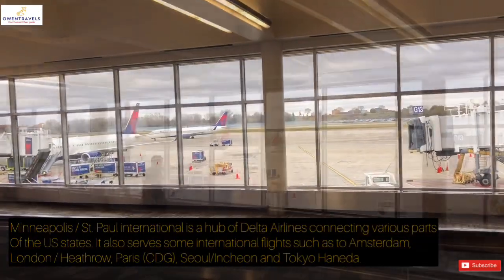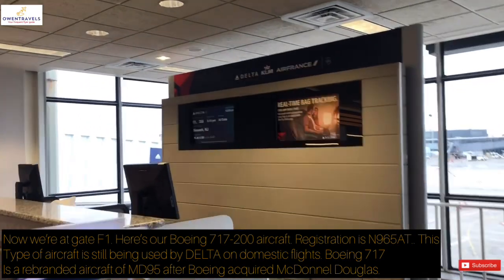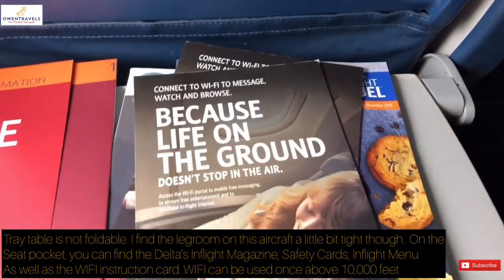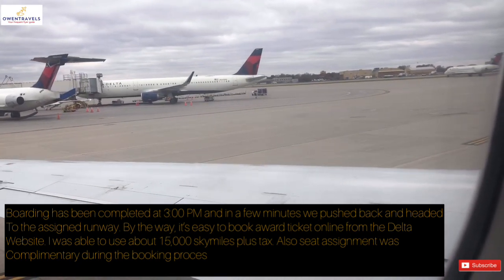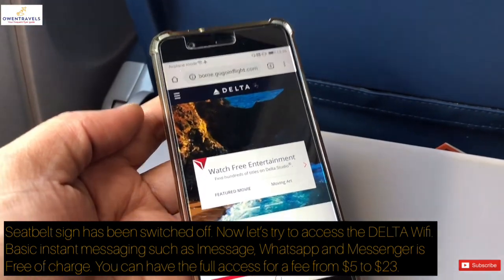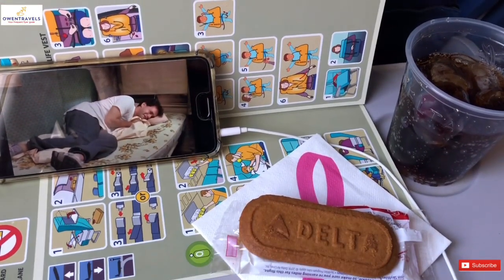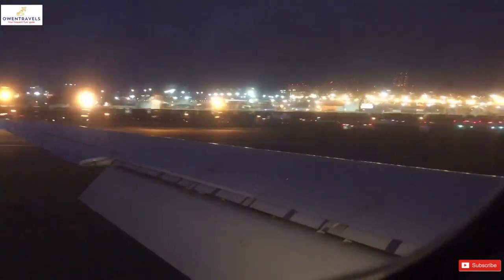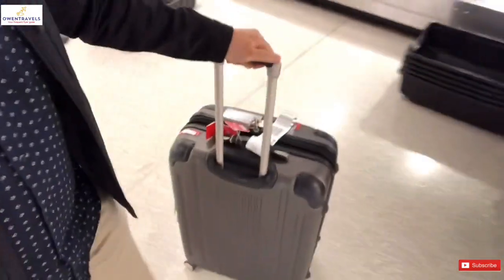FLIGHT REVIEW - DELTA AIRLINES BOEING 717-200 ECONOMY TO NEWARK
Hi everyone, here’s another trip report on board Delta Airlines. This time I’m flying the Boeing 717-200 from Minneapolis St. Paul to Newark (NYC).

Class: Economy
Fare: Award Ticket (Skymiles)
Route: Minneapolis/St. Paul (MSP) - New York City / Newark Liberty (EWR)

Musician: @iksonofficial

Musician: @iksonofficial